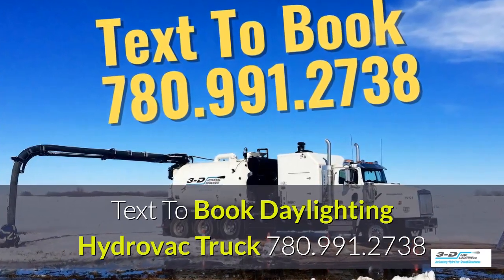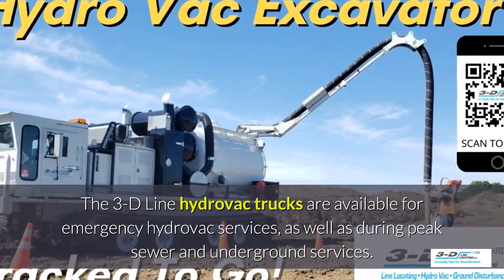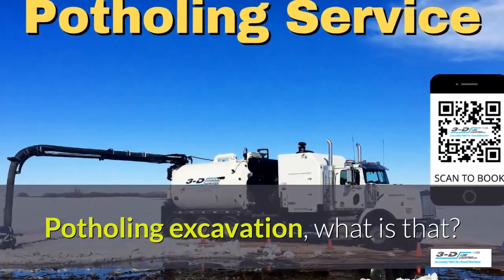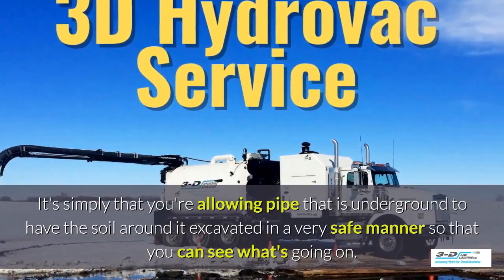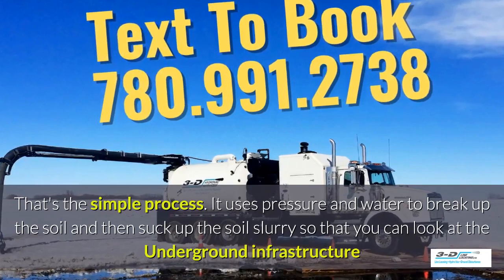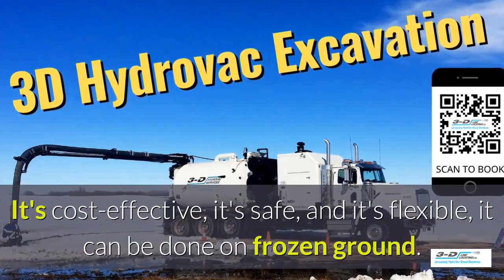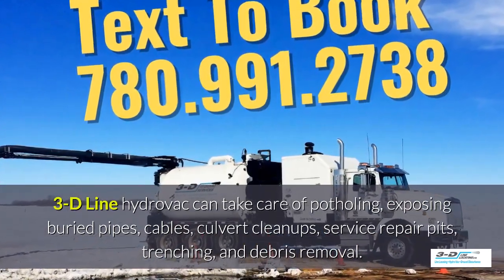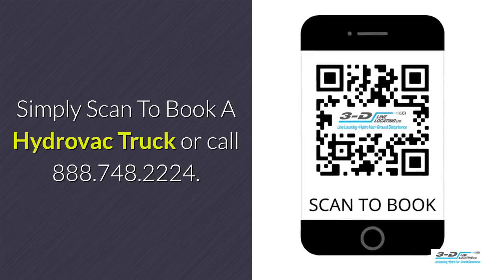Glen Leslie 780 991 2738 text to book hydrovac truck